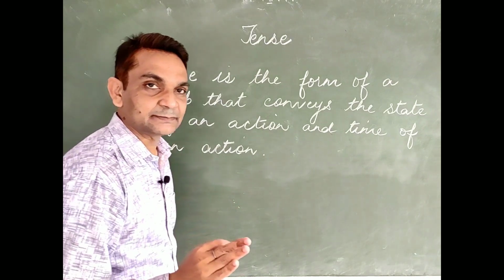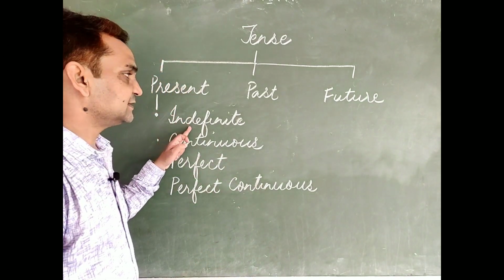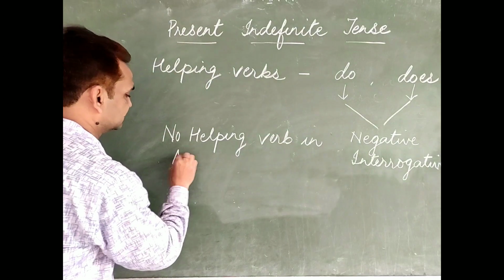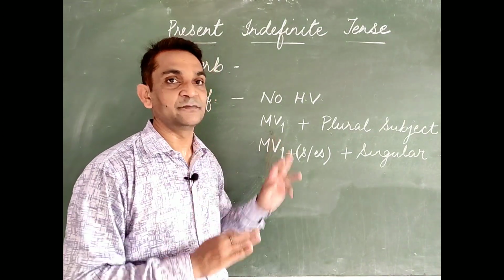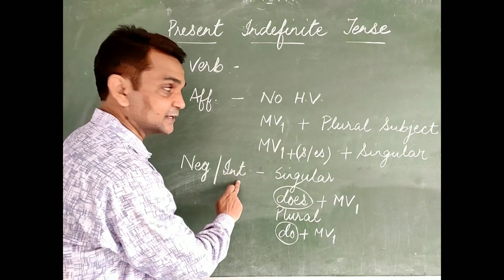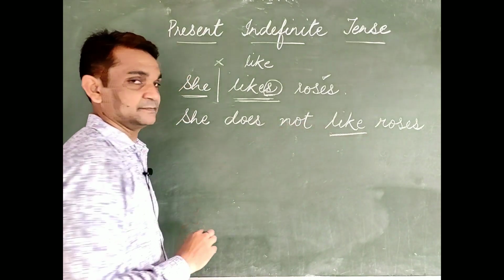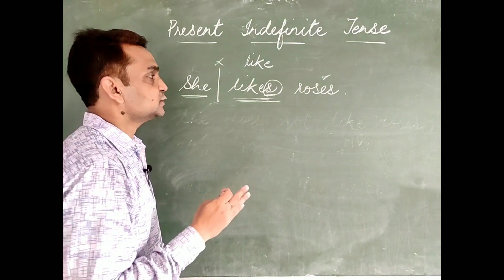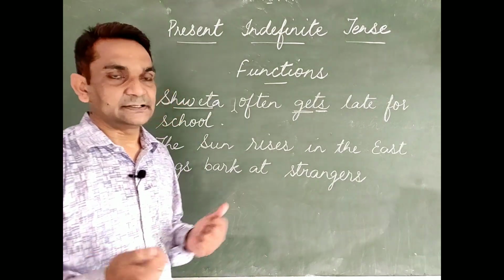Tense--Types & Functions | PRESENT INDEFINITE TENSE | Know Everything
Tense is called the backbone of English Grammar. Without thorough understanding of this, we can't dream of speaking and writing English accurately.
This video is a the first in the series of 12 sessions that will cover all the TWELVE TENSES. I have given a brief Introduction of tense and its types; then it deals with Present Indefinite Tense in full depth. It talks about use of Helping Verbs, Main Verbs and Functions of Present Indefinite Tense.
I just want to assure the ardent learners of English that once we complete the series of 12 tenses, there will be no doubt left in understanding the tenses.
This video is extremely helpful for all--be it the school students, college goers or those preparing for some competitive exams.